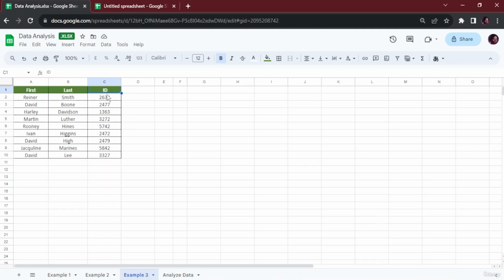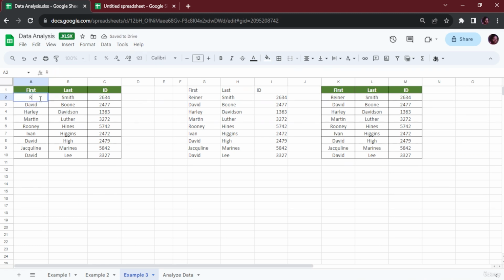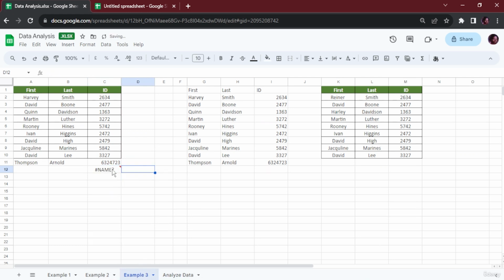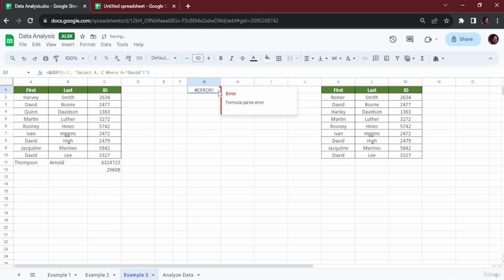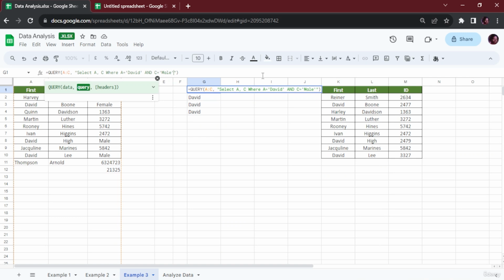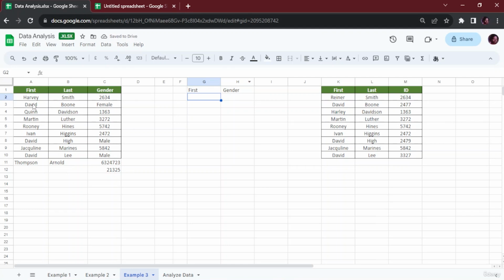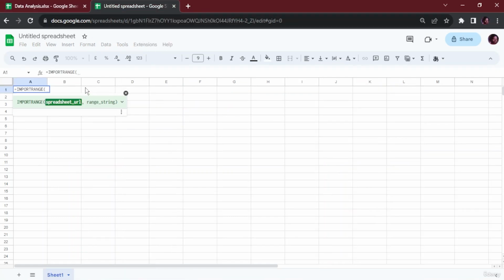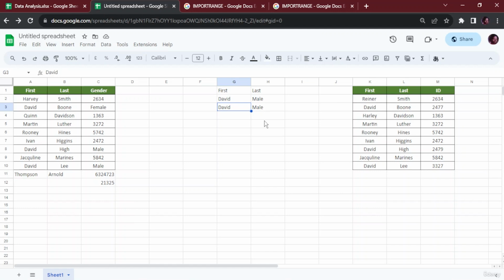Importing range | Google Sheets | Lecture 9